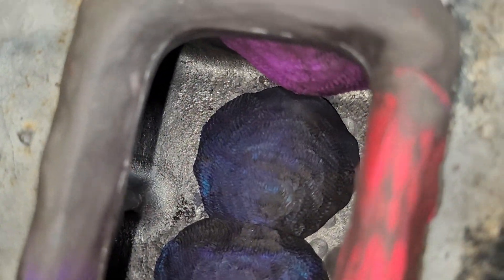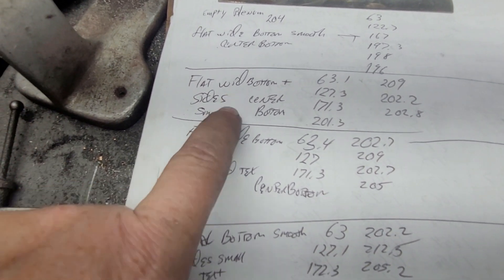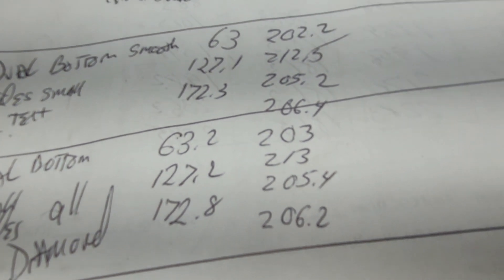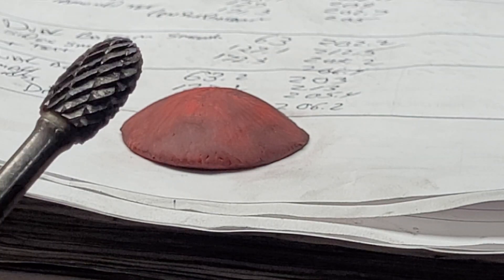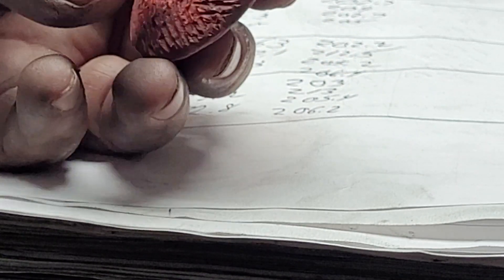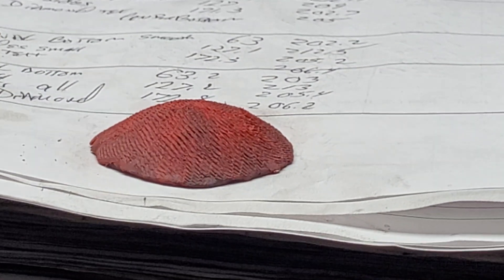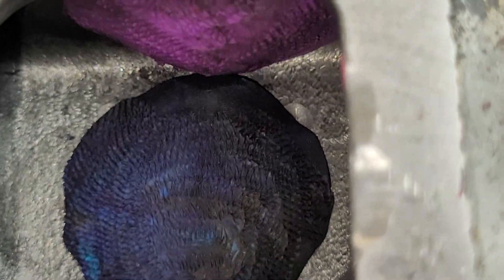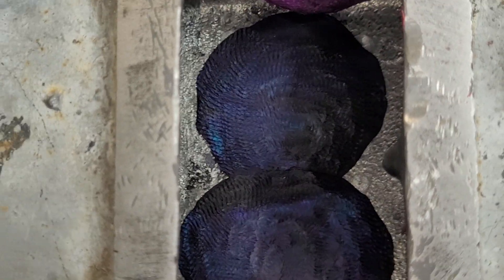David Vizard, Uncle Tony's Garage, Unity Motorsport, Mission Impossible project 318, More plenum fun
Different plenum insert designs with simplified flows. Different texture designs on inserts with flows.